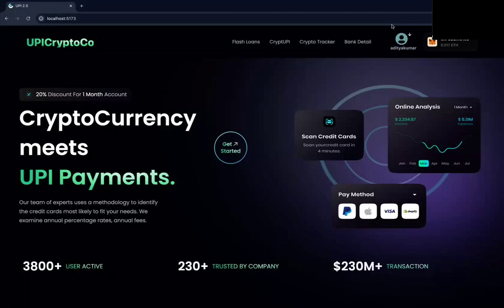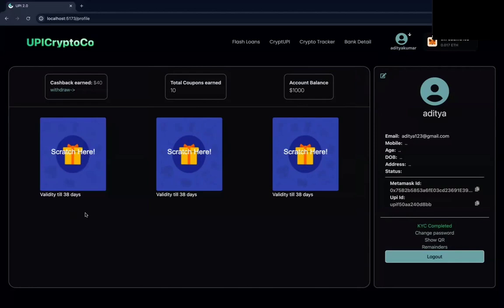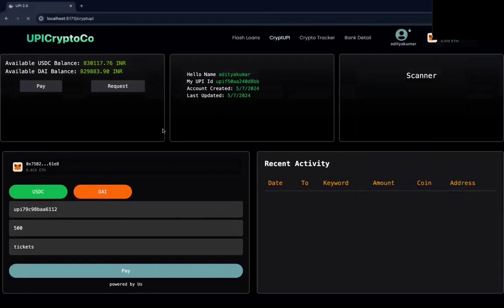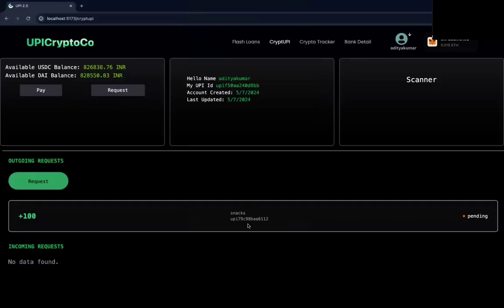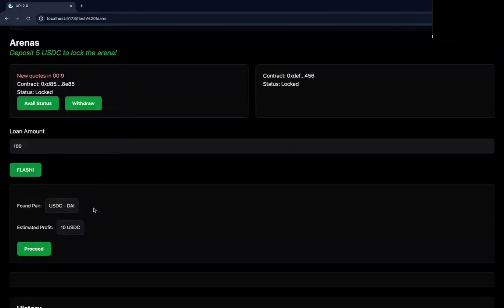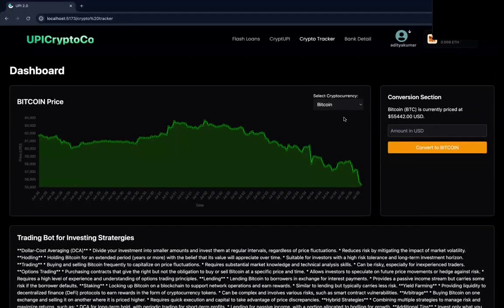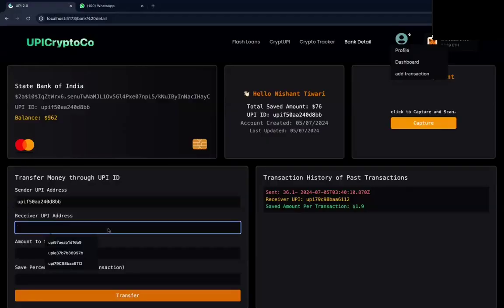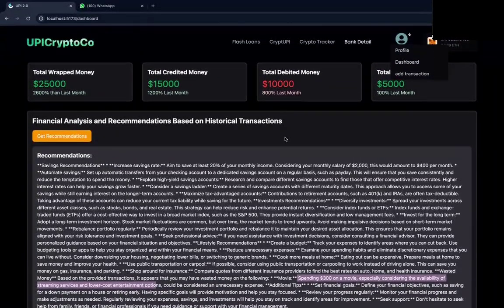FinoVate Hacks Hackathon The Crypto UPI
Revolutionary Fintech Application

An innovative application for FinoVate Hacks Hackathon, designed to revolutionize the fintech industry by integrating crypto transactions and traditional finance transactions under the same umbrella using UPI.

This cutting-edge solution bridges the gap between Web2 and Web3 financial ecosystems, enabling seamless transactions and enhanced user experiences.

🚀 Features

Unified Financial Transactions: Manage crypto and traditional finance under a single platform.

UPI Integration: Simplifies transactions for all types of users.

Blockchain-Powered: Built on Ethereum for transparency and security.

Decentralized Finance (DeFi): Leverages Aave for DeFi capabilities.

User-Friendly Interface: A sleek and intuitive interface using React.js.

Secure Backend: Built with Node.js, Express.js, and MongoDB for a robust architecture.

🛠️ Tech Stack

Frontend:

React.js: Interactive and dynamic user interface.

Backend:

Node.js: Server-side runtime environment.

Express.js: Backend framework for APIs.

MongoDB: Database for storing user and transaction data.

Blockchain & DeFi:

Solidity: Smart contracts for handling crypto transactions.

Aave: DeFi integration for crypto lending and borrowing.

Ethereum: Blockchain platform for decentralized applications.

Tools:

Remix IDE: Development and deployment of smart contracts.

📂 Folder Structure

├── client # React.js frontend code ├── server # Node.js and Express.js backend code ├── contracts # Solidity smart contracts ├── config # Configuration files (e.g., MongoDB, API keys) └── README.md # Documentation

🚀 Getting Started

Prerequisites:

Node.js and npm

MongoDB

Metamask Wallet

Install dependencies:

cd client npm install cd ../server npm install

Start MongoDB:

mongod

Deploy Smart Contracts:

Open Remix IDE.

Compile and deploy the contracts from the /contracts directory.

Run the backend:

cd server npm start

Run the frontend:

cd client npm start

🌟 Usage

Connect your Metamask wallet for crypto transactions.

Link your UPI account for traditional finance transactions.

Perform transactions seamlessly between crypto and fiat currencies.

📈 Future Scope

Multi-chain support for cross-blockchain transactions.

AI-based financial insights for better investment decisions.

Global currency support for international users.

Enhanced security features to prevent fraud and cyber threats.

🌐 Links

Project Demo: [Insert Link]